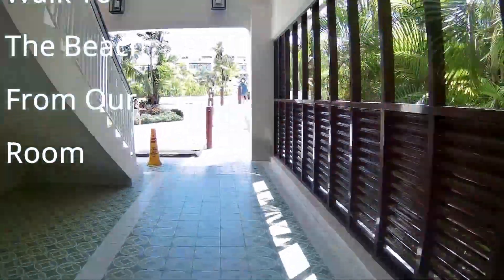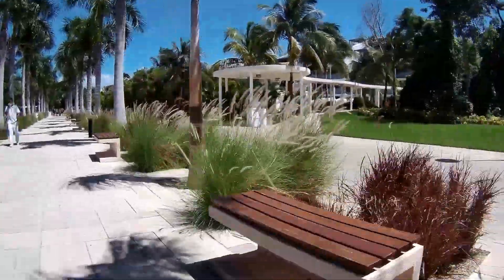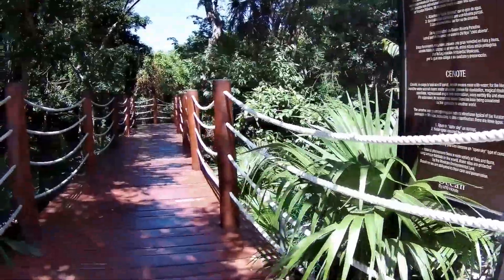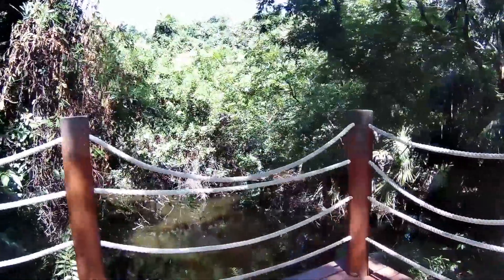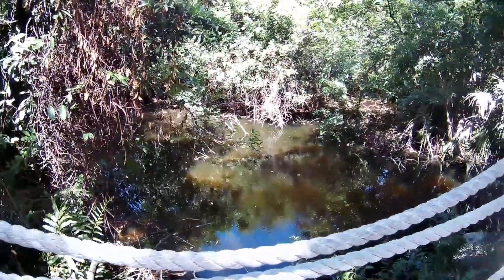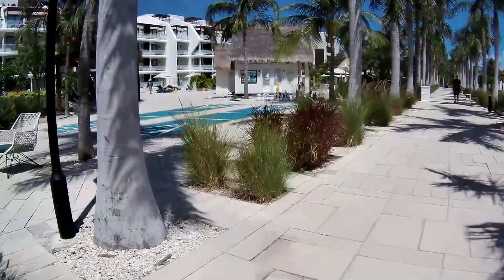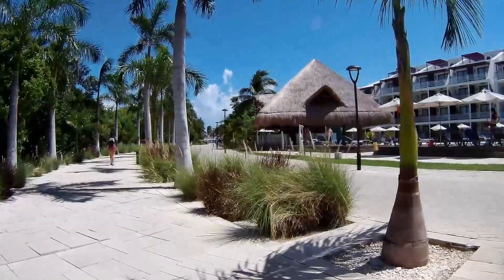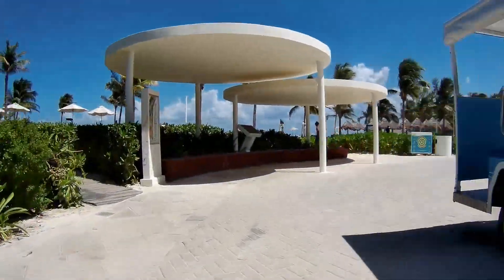Walk to the Beach from The Buffet Area at Ocean Riviera Paradise In Playa Del Carmen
So we're coming out of our room and we're going to walk to the beach and this is the Daisy building. It's the family building. That's the buffet right there on the right. So we're kind of at the far end of the resort area from the, , from the beach, but we're going to take a quick walk. And as you saw the graphic said, this has sped up four times.

If you want to see what we use for video and on our cruises, check out the information here.

And in part, because it's just a walk. So I try not to make those drag out too long on the right coming up is what they call El Beso section, and this is the adults only section screened off by some trees. , they have some swim up, , suitesthere. , it's a very nice building. I have a room tour a little bit later in another.

Does have a pool bar, but it is adults only, no kids are there. On the left. We just went by the Daisy area. We'll come back and tour that as well, which is like I said, as the family section, it has the water thing for the kids to play. And we're coming up in, we're going to walk into this Cenote out here.

All of a sudden we're going slower. This is back to normal. So Cenote or Cenotes are common and throughout the Yucatan peninsula, that sign describes it a little bit, go in here and take a look. There's not much happening in this cenote out when we go in, later in our visit. And it was probably the following day.

It was kind of interesting. I hope I have video, but I know pictures then I'll put up share. There was like a troop of monkeys. It was hanging out in the trees overhead. And there was a, , I don't know what you call a collection of Coati ,They are coatimundis, but they are , they're like a, kind of a wreck and have like a raccoon tail long nose.

Uh, but. I would, I would assume they're probably carrion eaters in the wild, but they were, uh, very much here looking for handouts from people or signs everywhere saying not to feed the animals, but people were in here feeding, both the monkeys and the coatisand the family that was feeding the coatis..

He's probably had four or five of them. They're all posing nearby, you know, begging for food. I said, I do have a picture. I'll put up. I think I have video. I can put up in another video anyway. It was just kind of cool to go in here, take a look at it. There was some really small fish, nothing bigger than.

And now we're back out on the road, coming up on the right is the steak house. And the backside of the steak house is also a Mexican restaurant. We ate at both of those. The food was amazing on the left is what's called the privilege area. Now the outside area that can be used by most, but the building itself and the lounge it's in the building are designed for peoples that spend a little bit.

They have, , typically have a Butler available. They have their own private lounge, , private restaurant. We didn't take advantage of privilege at this property. We did it. Another one, the building that'll be coming up here now on the right is what's called Eden. And this again has the waterfront suites has a pool bar and pretty much all the pools have pull bars.

There are four pools here on the property, but this, uh, property of Eden is the closest to the beach. And so it's a little more expensive instead. We're just kind of walking down here pretty quickly. Nice, easy walk for us with a wheelchair about 15 minutes, , from the area by the buffet, fading it down to this area right here on the beach.

In another video, we'll take a walk down through the beach area.